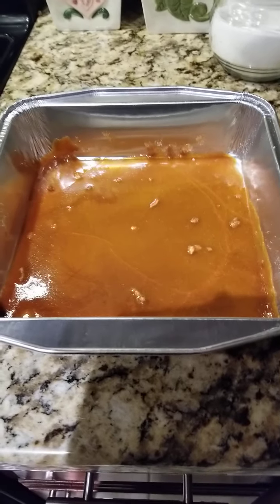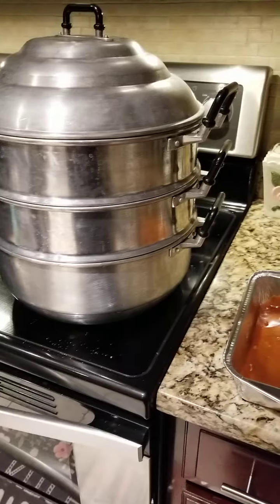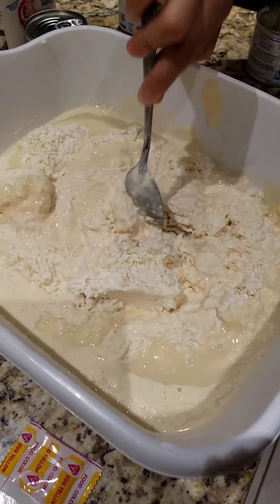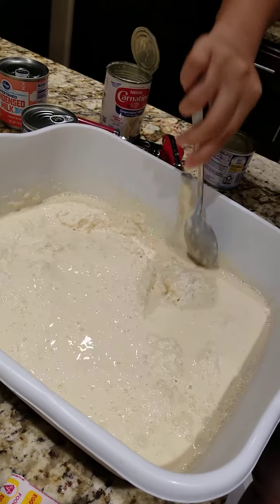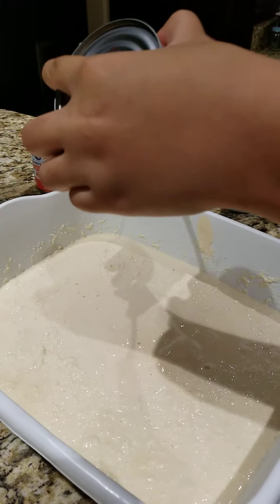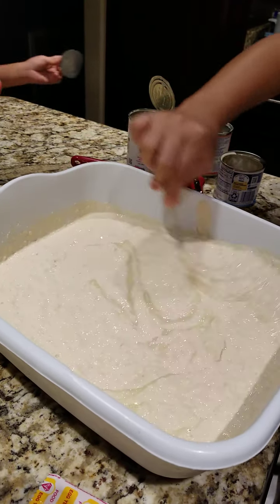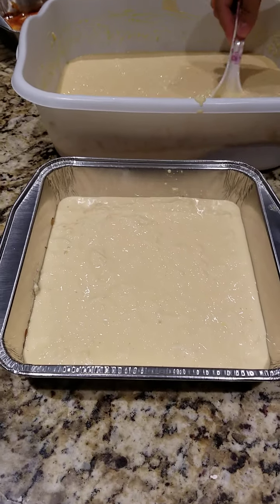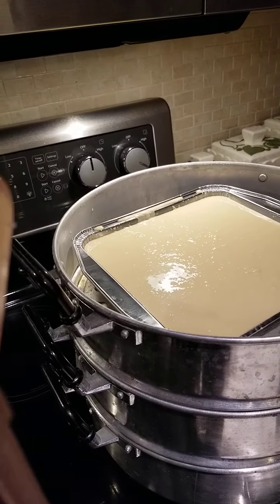Making cassava cake easy way..no need oven...